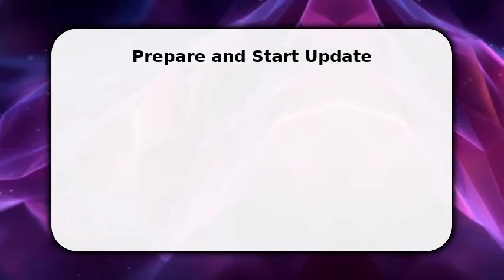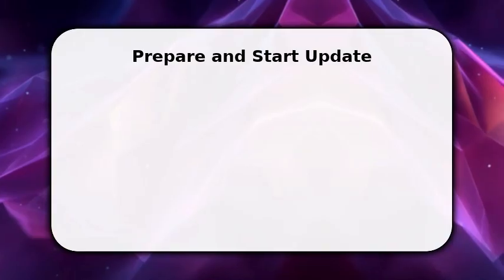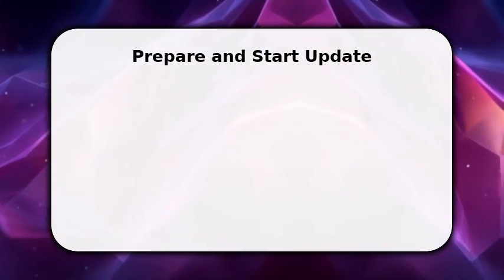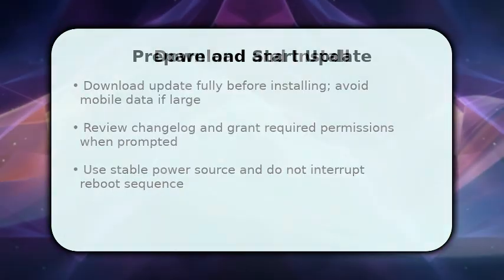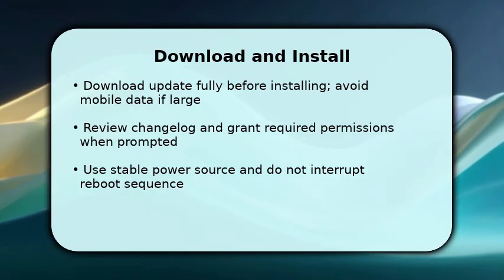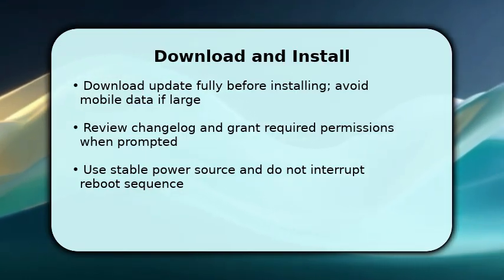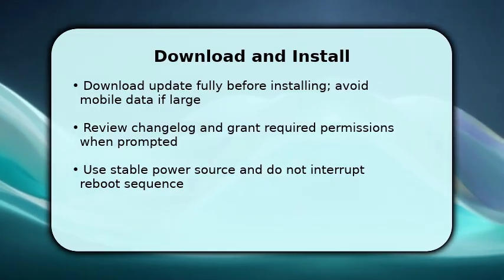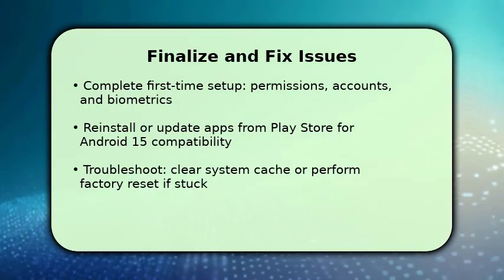How to Update Android 15 in Iqoo Z9x (easy Method)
Learn the straightforward steps to update your Android version on iQOO Z9X smartphones. This video guides you through checking system requirements, downloading necessary files from trusted sources, and installing updates safely without losing data.

update Android, iQOO Z9X upgrade,